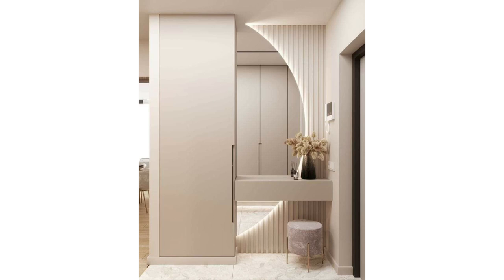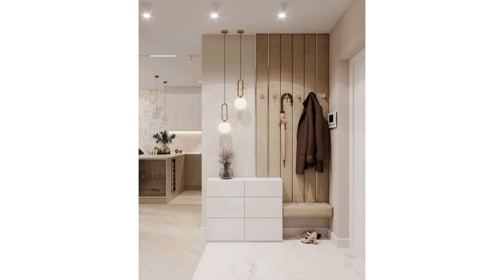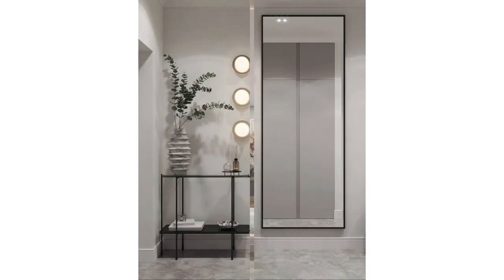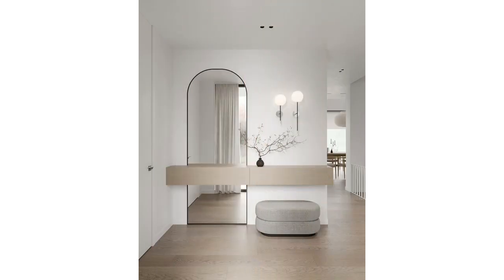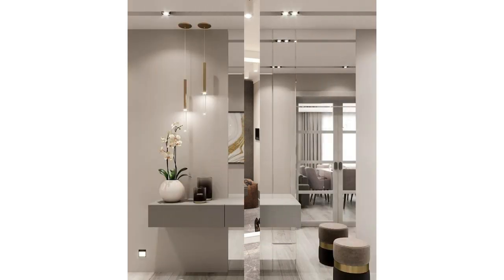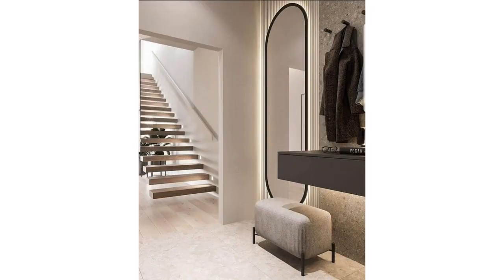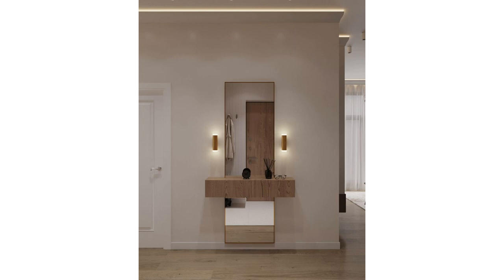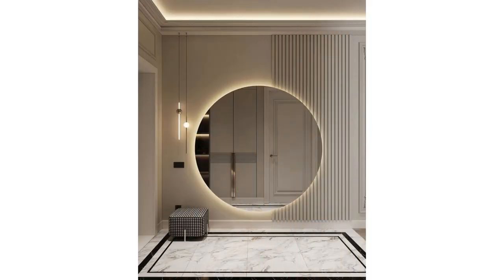Top 100 Modern Hall Decorating Ideas 2023 Entrance Foyer Design| Home Interior Wall Decorating Ideas